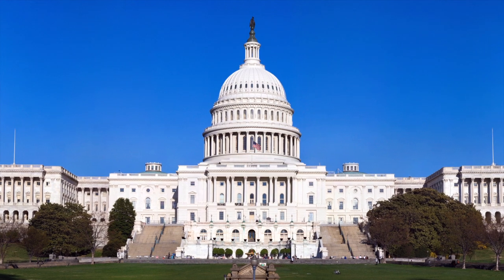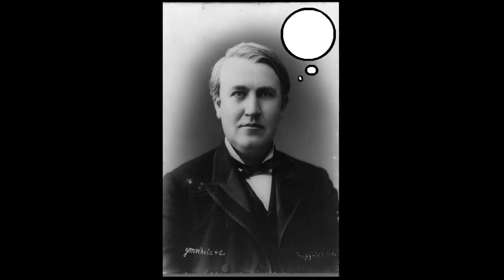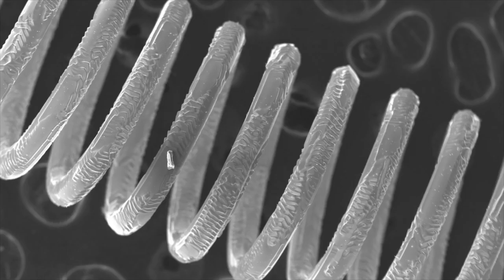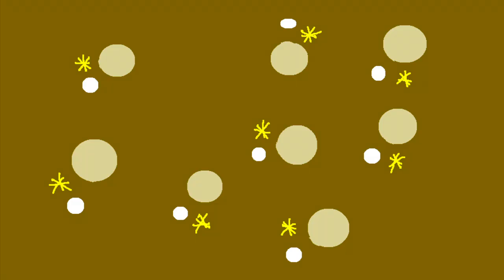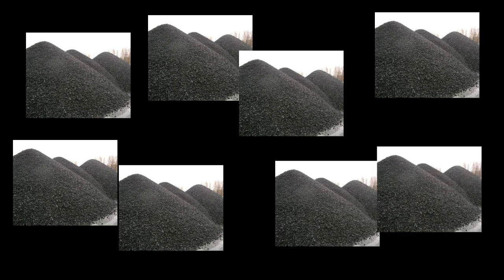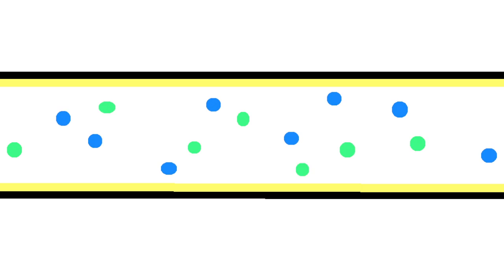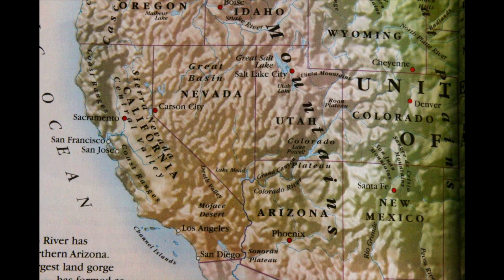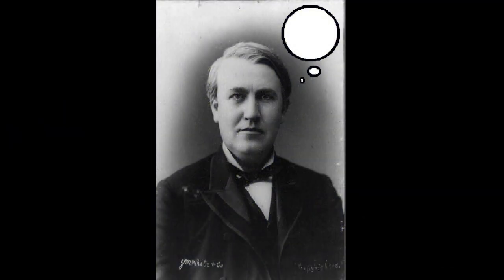Illuminate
A short film about science, congress and lightbulbs.